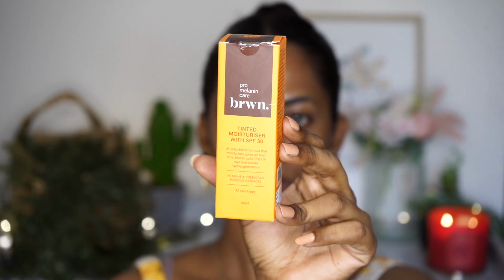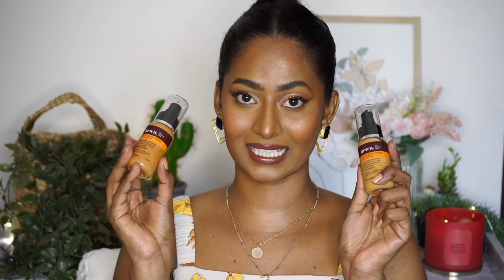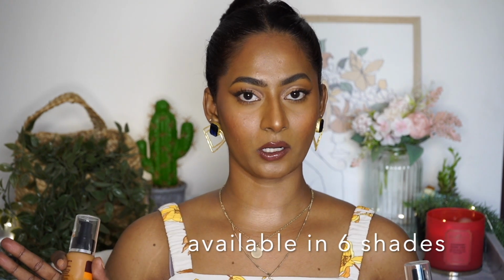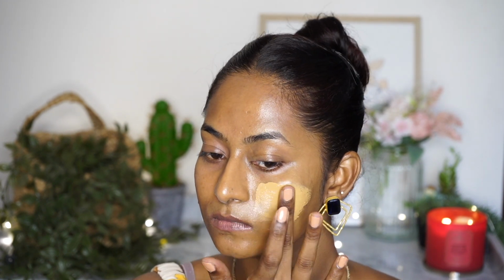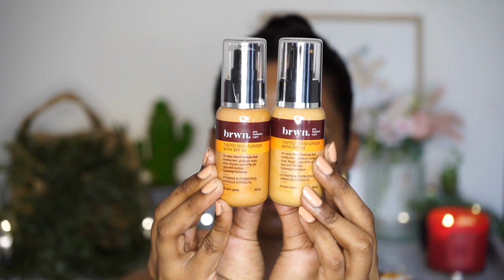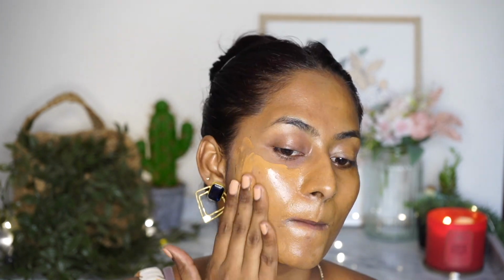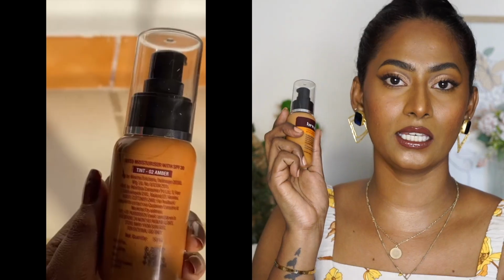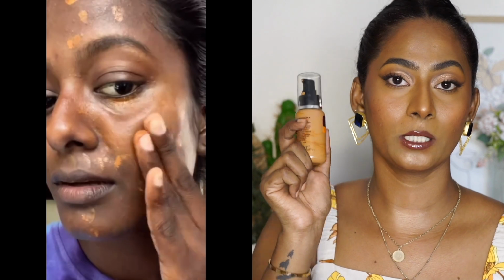brwn.in Tinted Moisturiser review & Demo ✨ 05 Honey & 02 Amber ✨ for Dusky/Brown/Deep Skintones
**Bridal Enquiries** ( Within Chennai )

PRODUCTS USED :

Brwn Tinted Moisturiser SPF 30 with Vitamins and Prebiotics - Honey

Brwn Tinted Moisturiser SPF 30 with Vitamins and Prebiotics - Amber